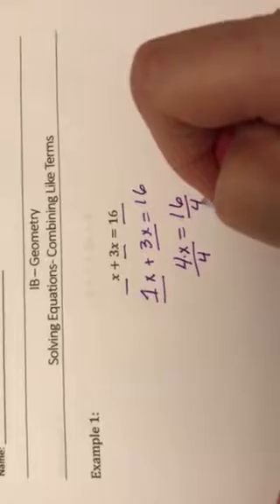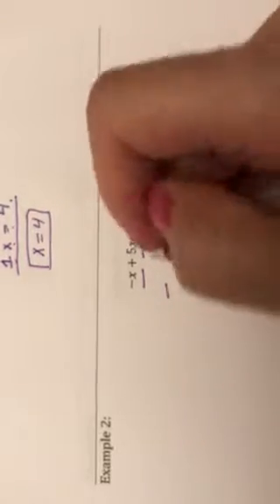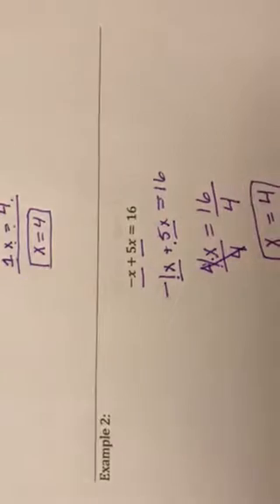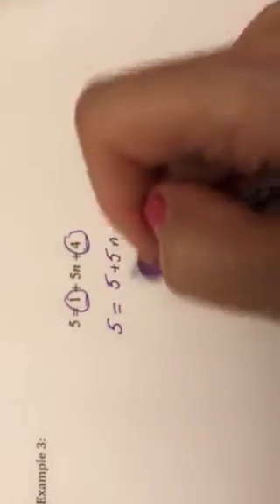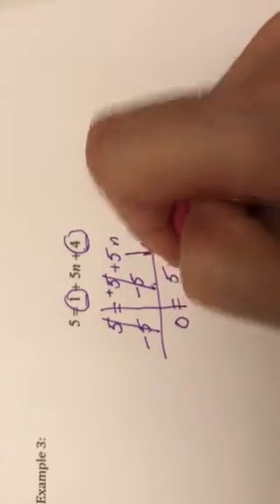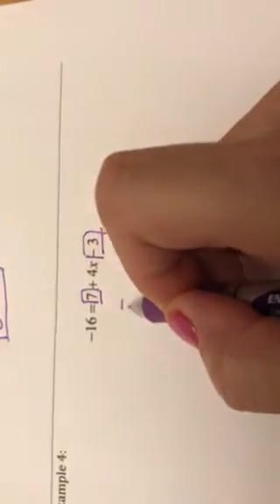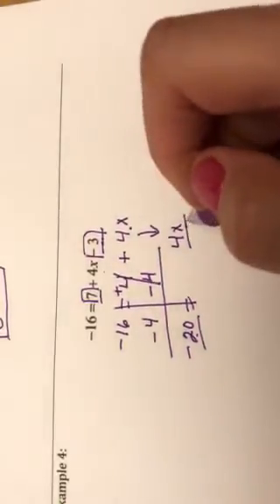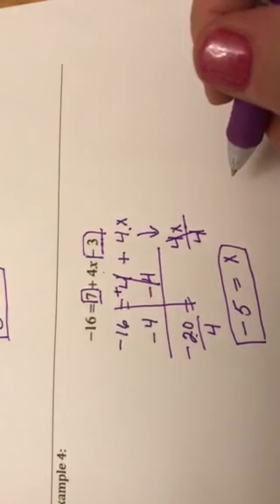IB Geometry Solving Equations by Combining Like Terms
Review of Solving Equations. 1